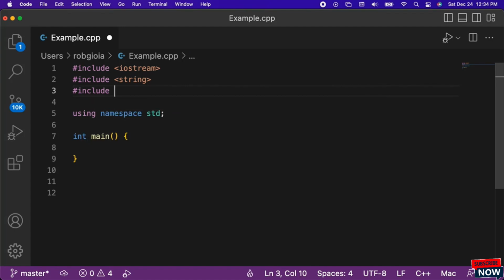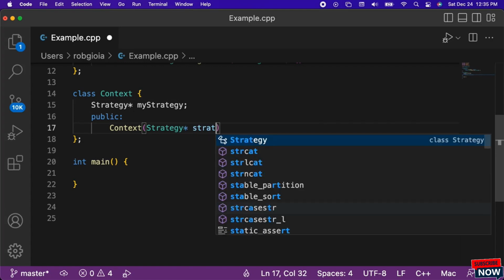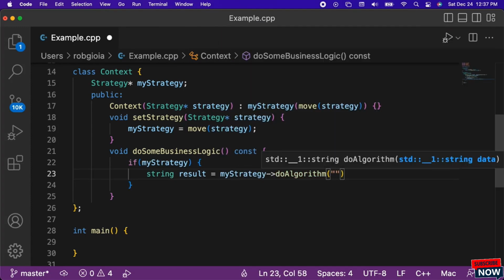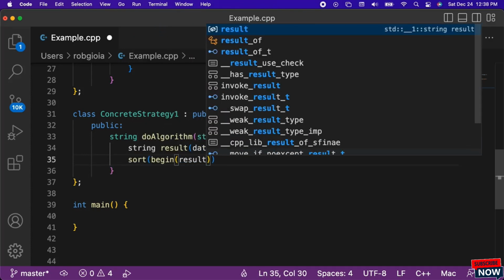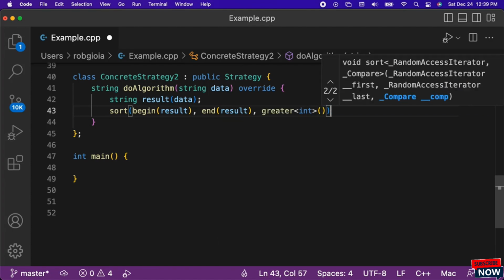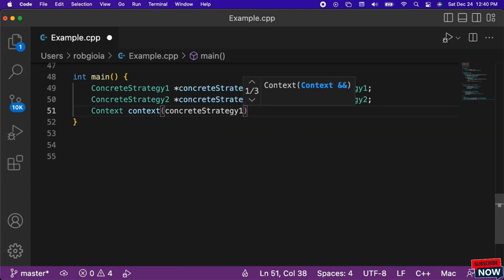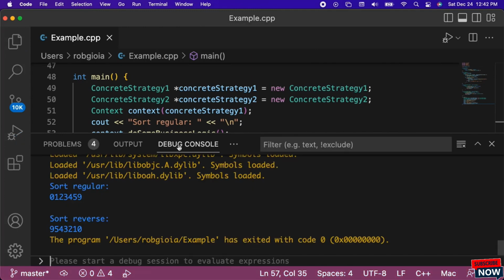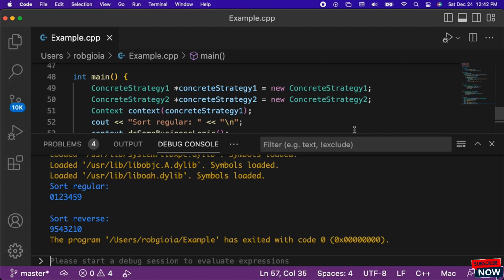91. Strategy | C++